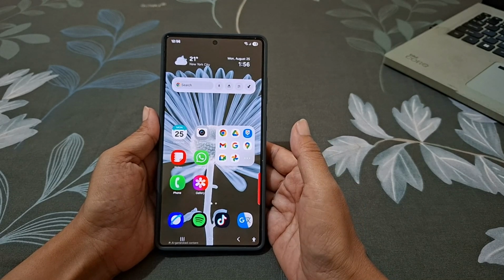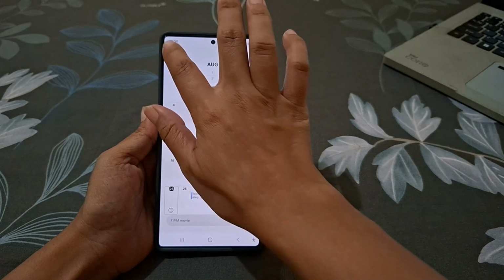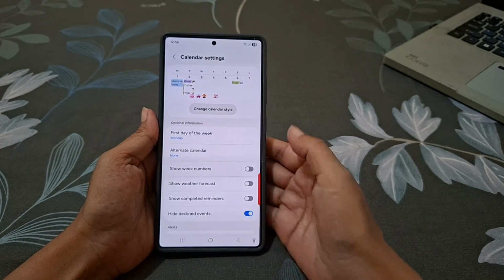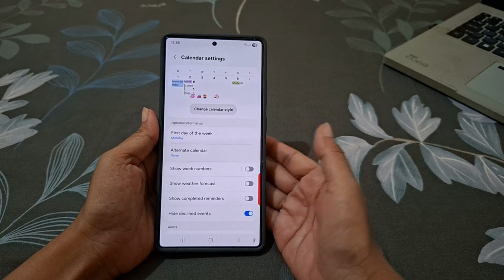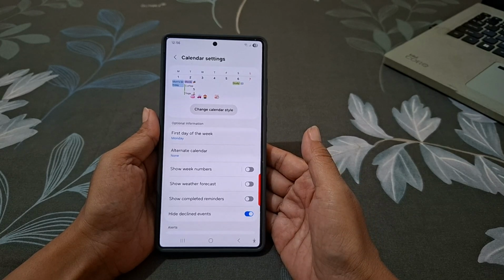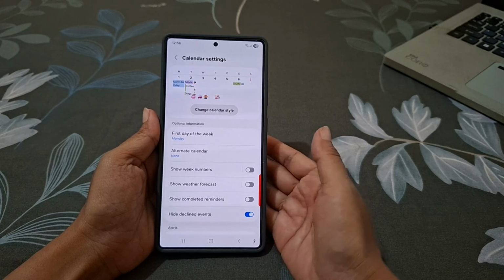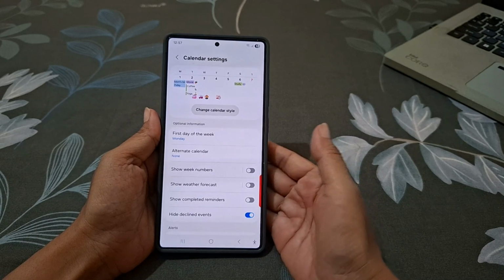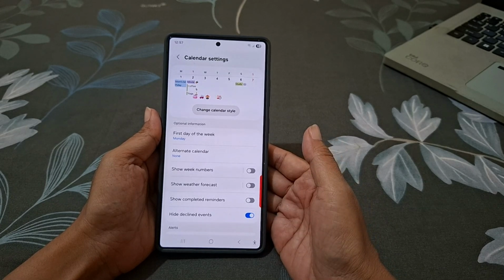How to Hide Declined Events in Samsung Calendar (Galaxy S25 Ultra)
Tired of seeing declined events in your calendar? 🗓️
In this video, I’ll show you how to use the Hide declined events option in Samsung Calendar on the Galaxy S25 Ultra.
This makes your calendar look cleaner by removing events you’ve already said no to.

Steps:
- Open Samsung Calendar settings.
- Enable "Hide declined events".
- Enjoy a cleaner, clutter-free schedule.